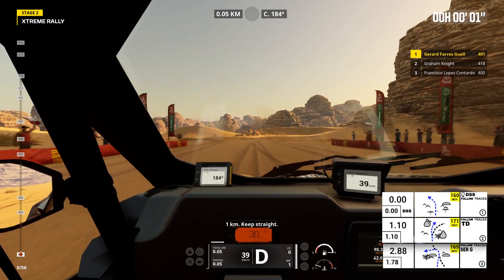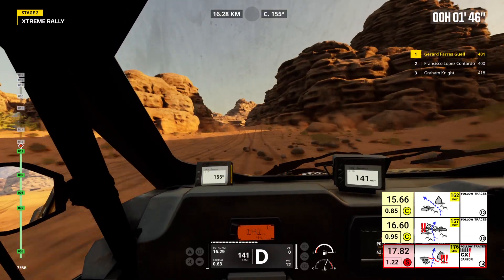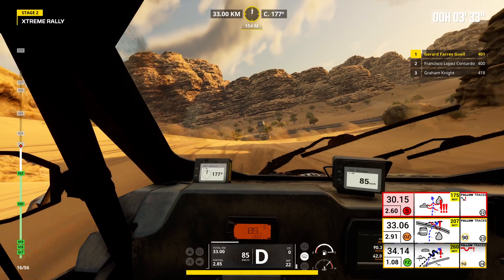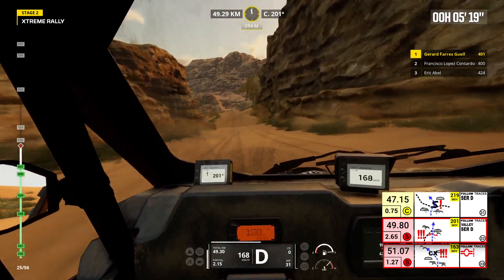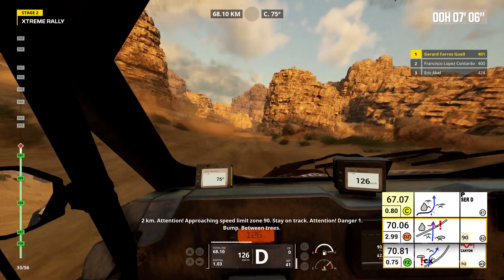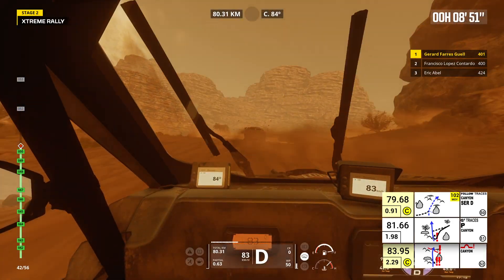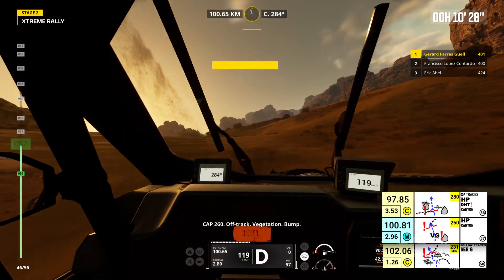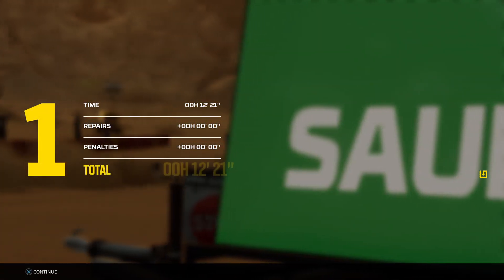Dakar Desert Rally | ALSHARAF | Maverick XRS-UTV